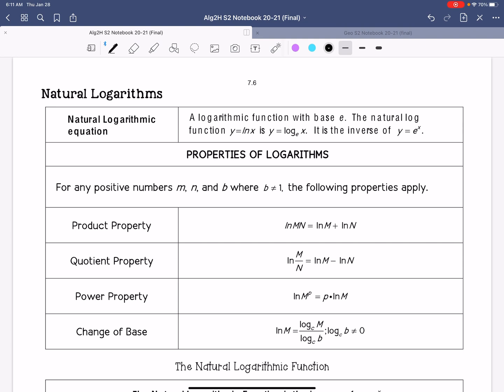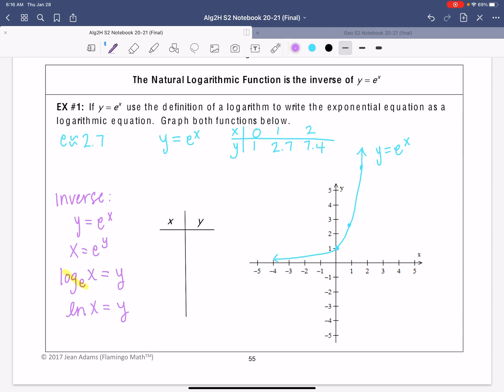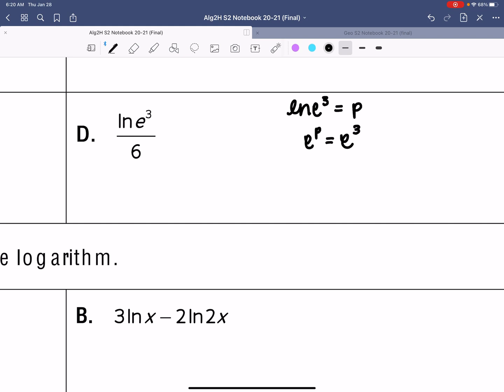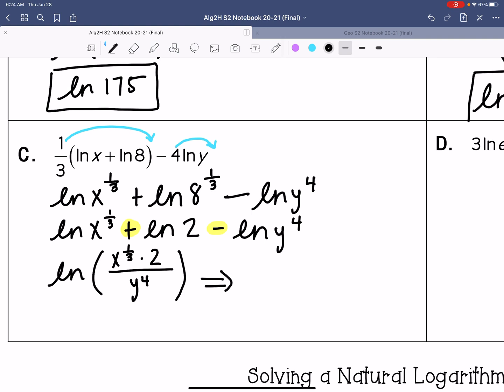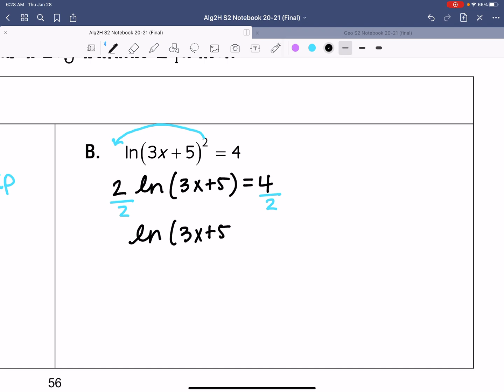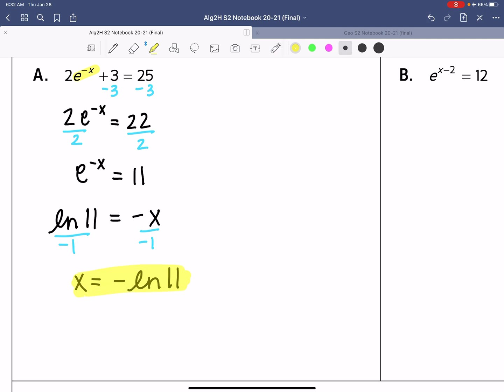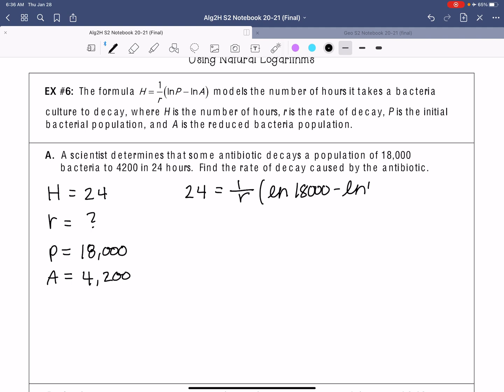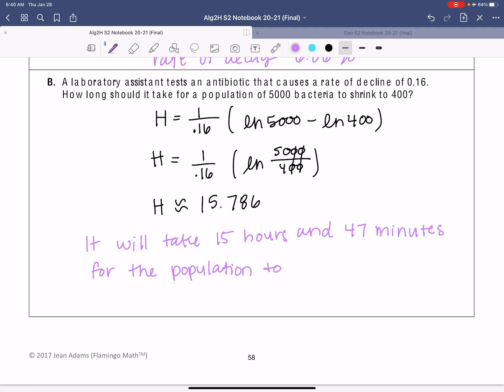7.6 Natural Logarithms